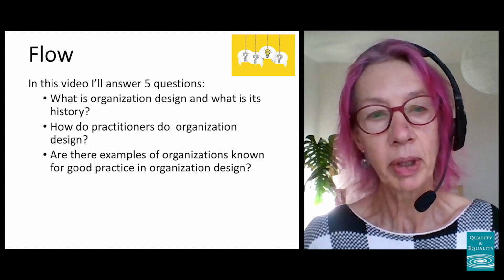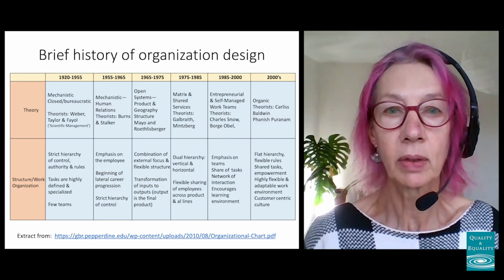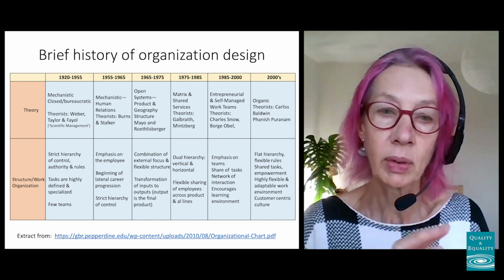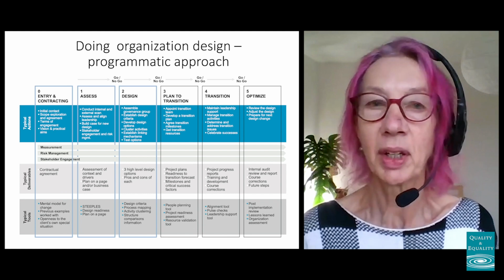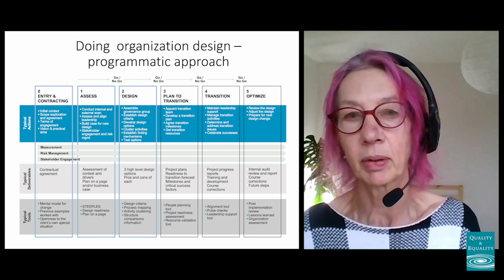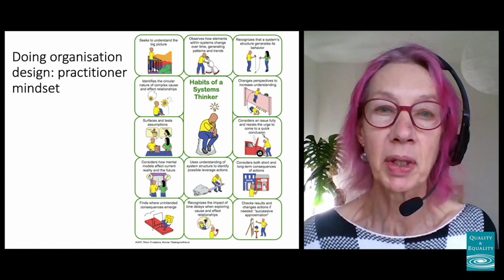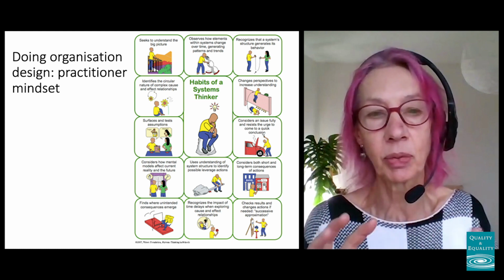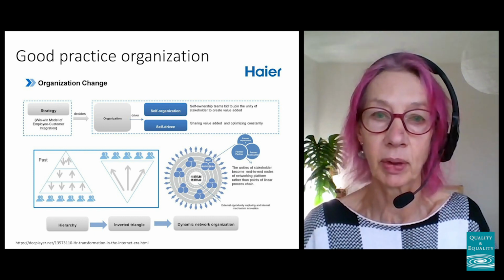Organization Design 101: A Conversation with Naomi Stanford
In this video we are joined by Naomi Stanford, a brilliant organization design practitioner with deep experience, a teacher, and an author. Dr. Stanford has been an employee of large multinational companies, including Price Waterhouse, British Airways, Marks & Spencer, and Xerox. She has also worked as an organization design consultant to a range of US organizations in the government, non-profit and private sectors, and as a Civil Servant in the UK. Dr. Stanford is now free-lancing as an organization design consultant and trainer.  Currently she is writing a third edition of her Economist book ‘A Guide to Organization Design’. Additionally, she writes books, articles, speaks at conferences, and tweets regularly on organization design.

Today, Dr. Stanford introduces us to the concept of Organization Design by answering five questions:
• What is organization design and what is its history?
• How do practitioners do organization design?
• Are there examples of organizations known for good practice in organization design?
• How do you become an organization design practitioner?
• What would I like you to take away from this short, introductory video?

Articles, Books, and Resources

   o Organization Design: The Practitioner’s Guide
   o Guide to Organisation Design: Creating high-performing and adaptable enterprises
   o Organization Design: Engaging with Change
   o Organizational Health: An integrated approach to building optimum performance
   o Corporate Culture: Getting it right
   o Organization Design: The Collaborative Approach

Biography

Dr Naomi Stanford is an organization design practitioner, teacher, and author. During her earlier UK career Dr Stanford was an employee of large multinational companies, including Price Waterhouse, British Airways, Marks & Spencer, and Xerox. She then moved to the US working as an organization design consultant to a range of organizations in the government, non-profit and private sectors. 6 years ago she returned to the UK work in the government sector as a Civil Servant. Naomi is now free-lancing as an organization design consultant and trainer.  Currently she is writing a third edition of her Economist book ‘A Guide to Organization Design’. Additionally, she writes books, articles, speaks at conferences, and tweets regularly on organization design.